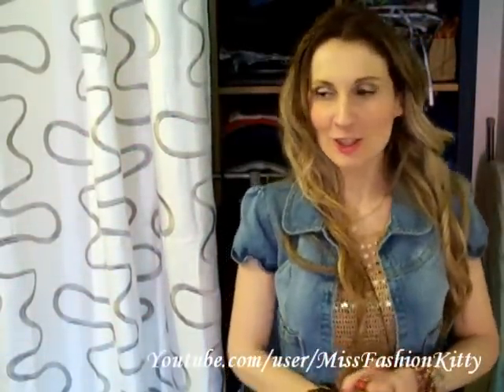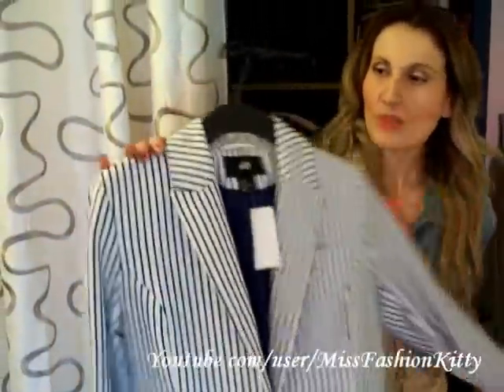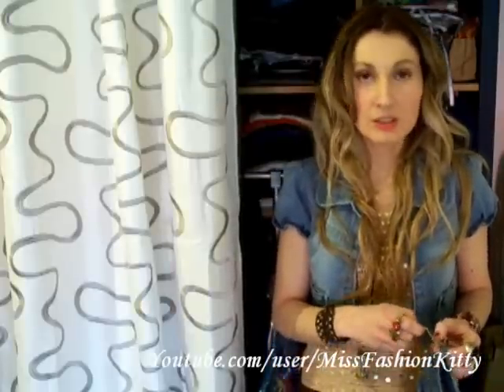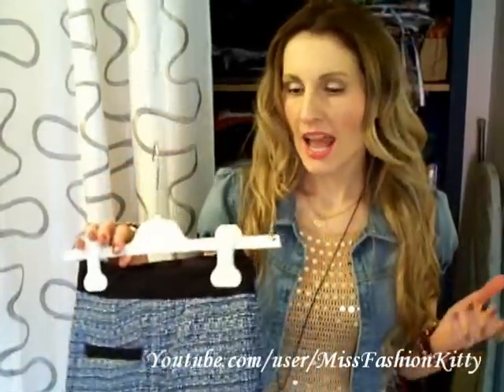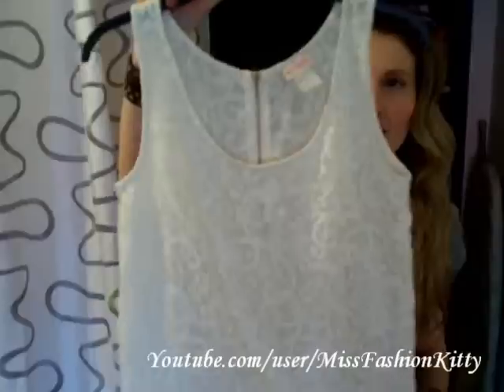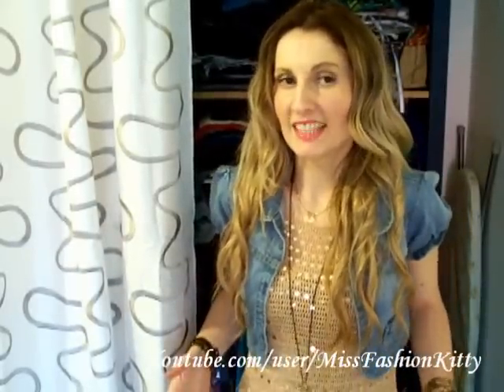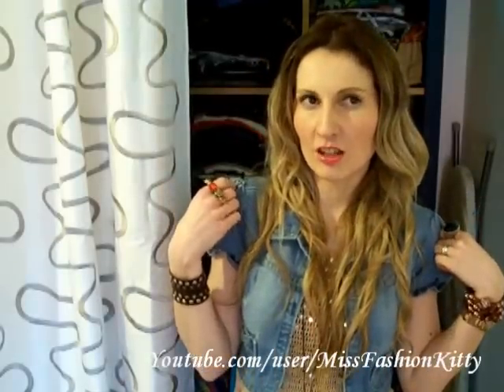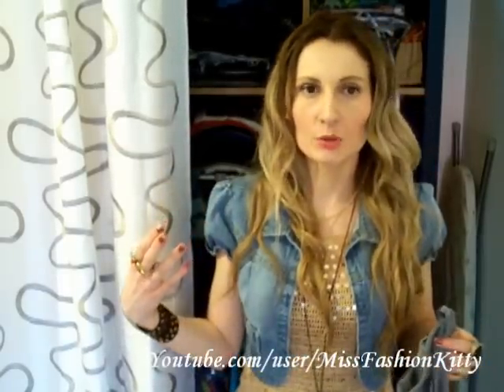Fashion Haul in Italy & Croatia ♥♥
You'll find more OOTD videos, Fashion Journals, & lots of styling tips here ;)